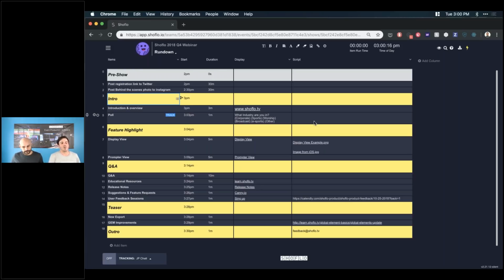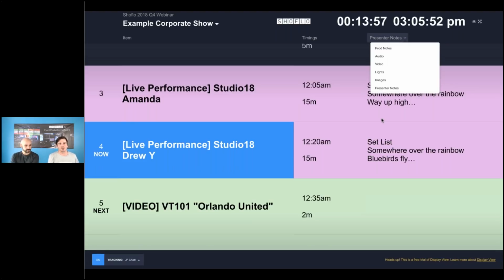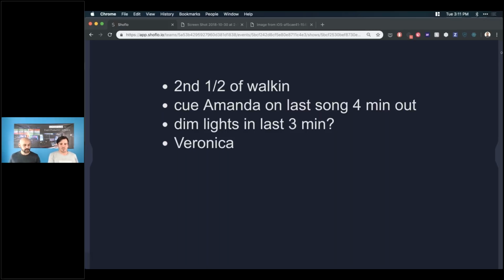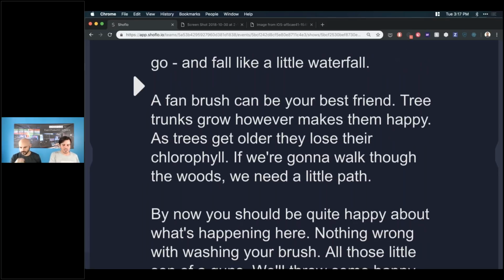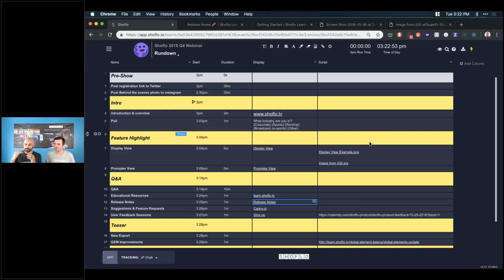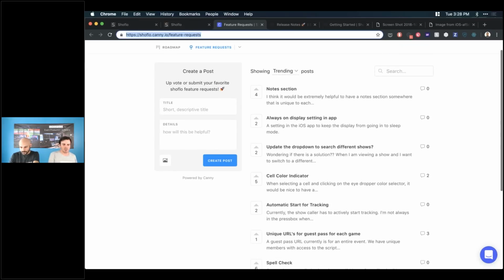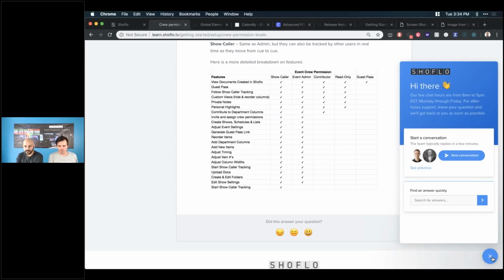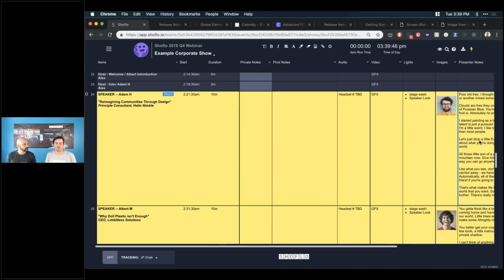2018 Q4 Product Webinar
This quarter we live demoed Display View and Prompter View. Then took some Q&A followed by teasing what we're working on for next time.